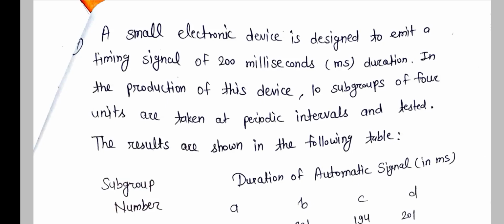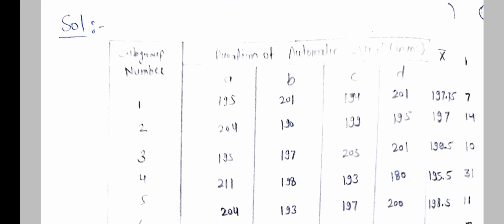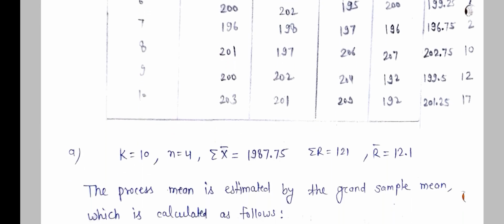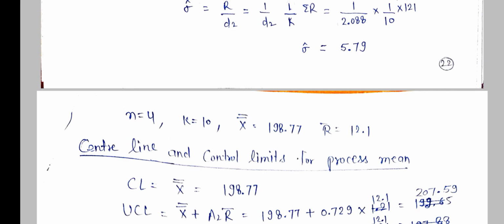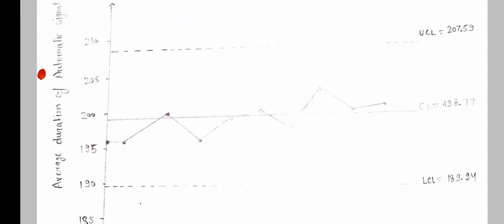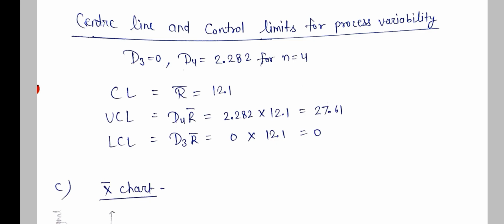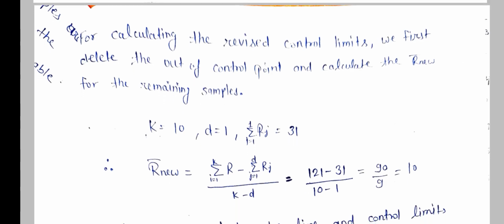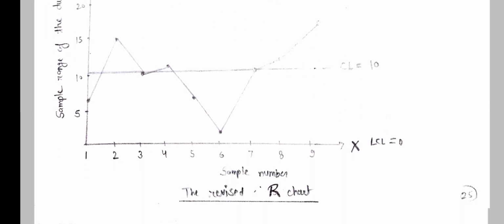A small electronic device is designed to emit a timing signal of 200 ms duration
Whether you're a student seeking assistance with assignments or looking for insightful lectures, you're in the right place.

🎓 For assignments, recorded lectures, and more, simply drop us a message on WhatsApp at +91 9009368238.

💡 If you find value in our content, consider supporting our channel with a small contribution. Your support fuels our ability to keep creating content that you'll love!

🙏 To contribute, you can use Google Pay at 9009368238.

Join us on this educational journey, and let's excel together!